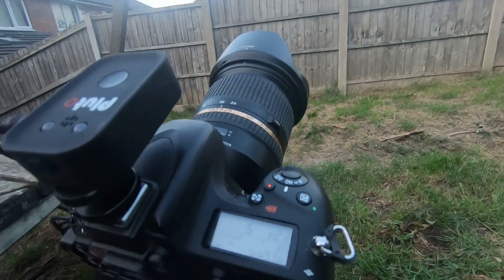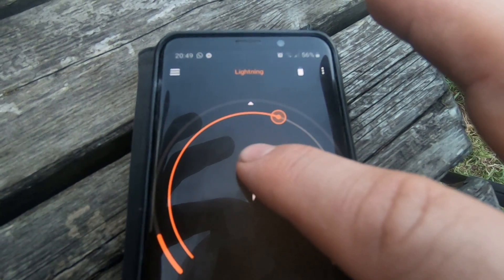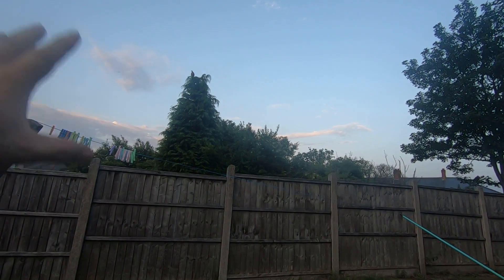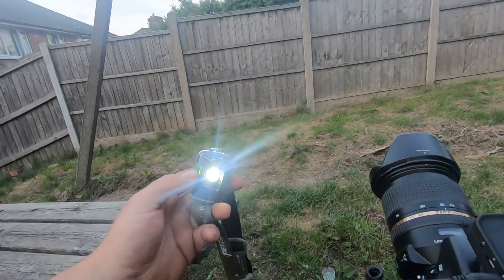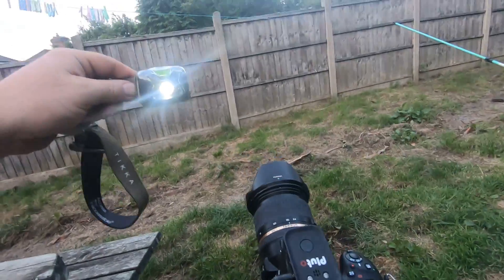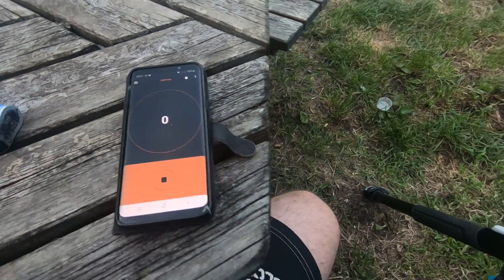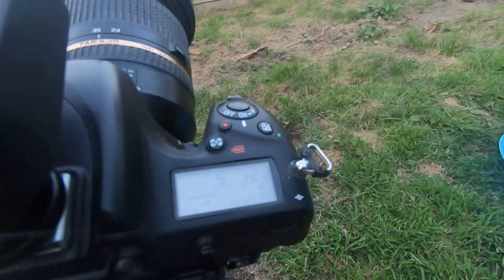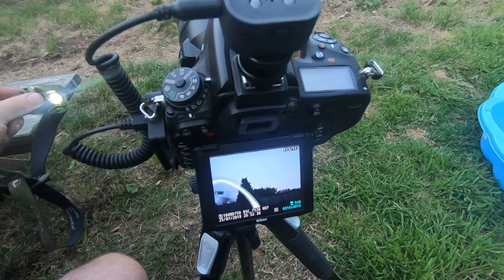Pluto trigger lightning made simple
How to test before going out and best settings